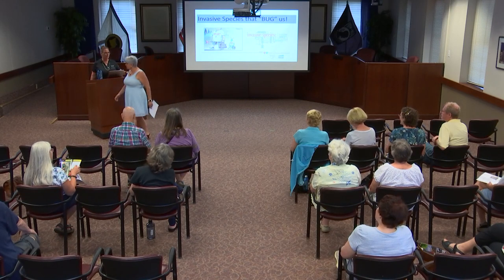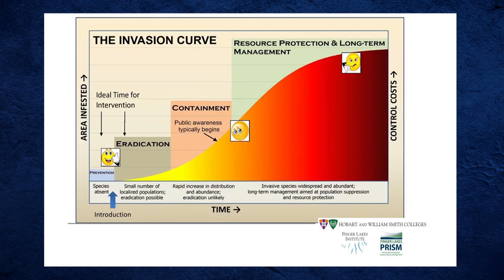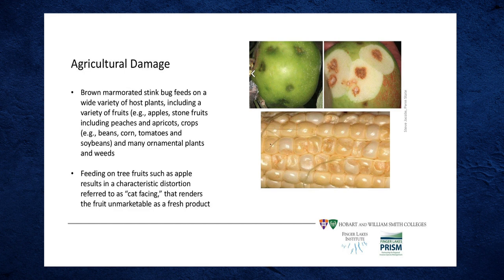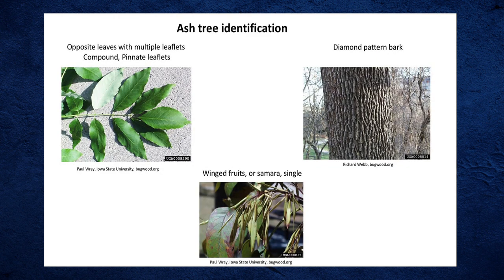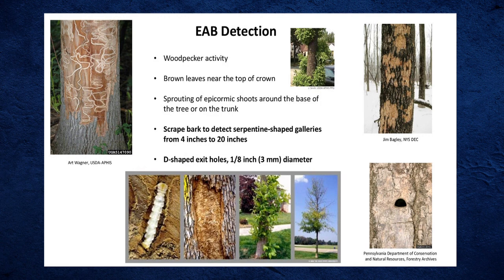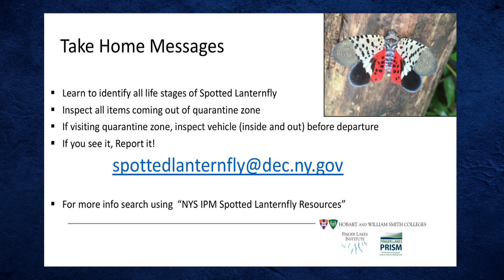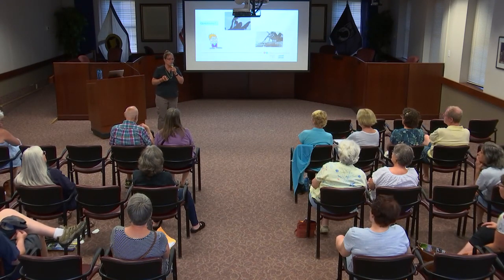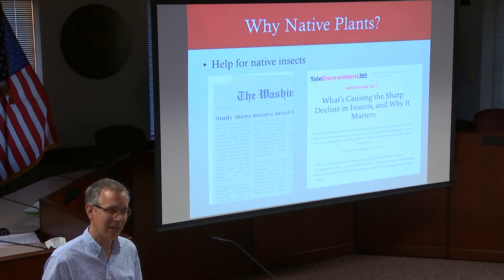New York Invasive Species Awareness Video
You are now watching the Irondequoit New York Invasive Species Awareness Video